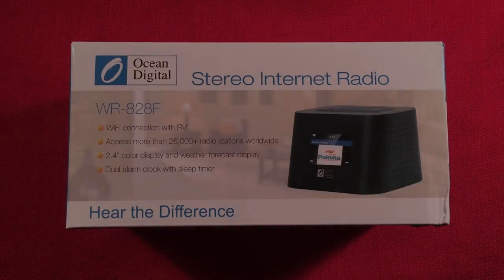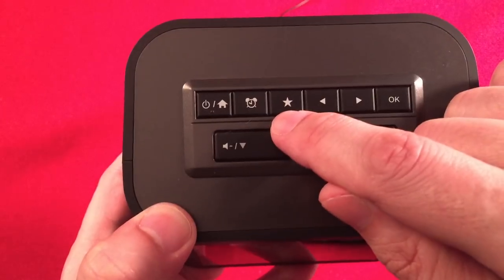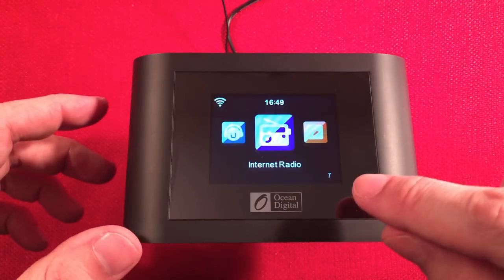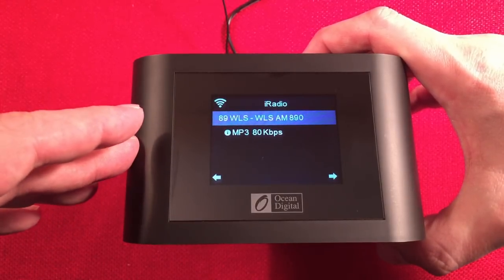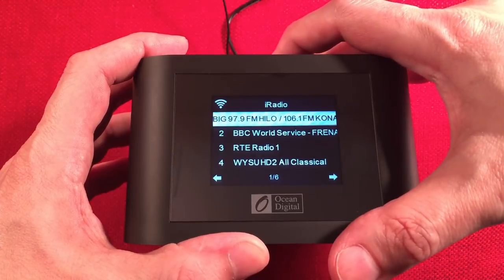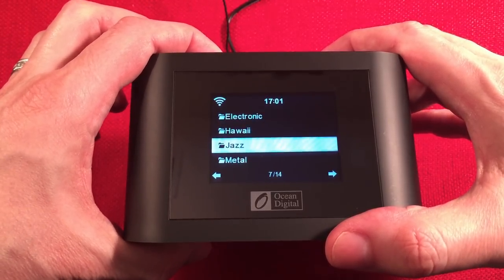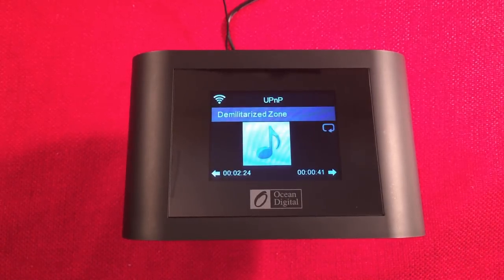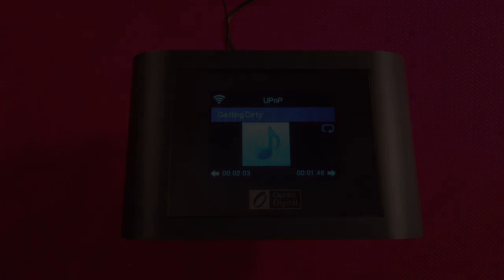Ocean Digital WR-828F Wifi Stereo Internet Radio with FM Review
A great, compact device that delivers tens of thousands of radio stations to your room.  Great build quality at a decent price.

▶ The Ocean Digital Wifi radio at Amazon USA
▶ The Ocean Digital Wifi radio at Amazon CA

Features I like about this Wifi Radio:
Color Screen.
Easy to navigate.
Nice sound quality.
Weather/Stocks display.
Analog/Digital Clock with Date.
All the radio stations are in one place.
The online MediaU site allows you to customize your radio.
250 Presets, handy when not using the MediaU site.
Aux In Jack.
USB out Jack.
Headphone Jack.
FM Radio built in with RDS.
Price is very reasonable.
Build quality is above average, feels very solid and well put together.

Features that could be improved on or added:
A dedicated remote.
Bigger Screen.
Jog wheel of some type instead of buttons only.

Overall I give this radio a solid buy. It impressed me with all of it's options and capabilities.   A huge step up from a traditional alarm clock radio.

Arnold Alt
MaryAnn A
Rita B